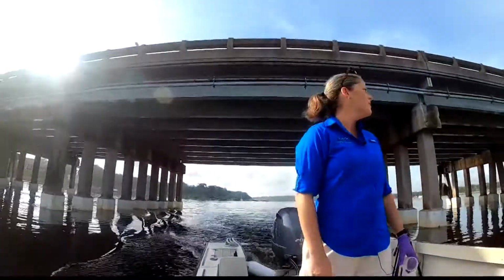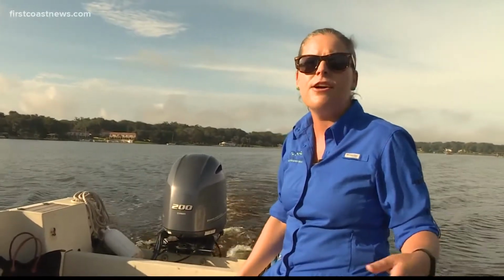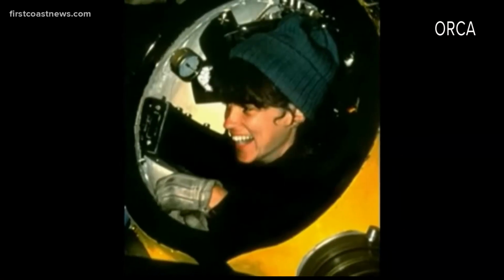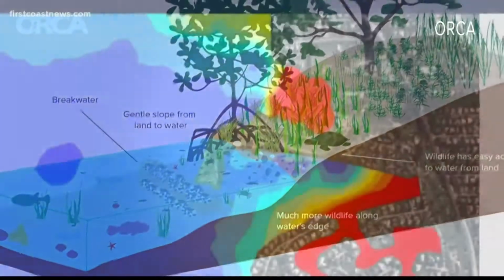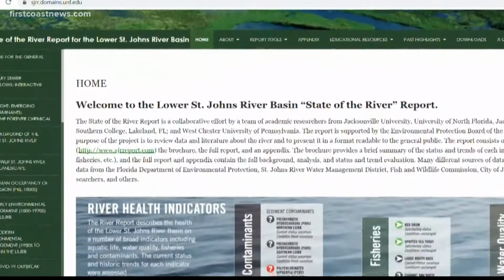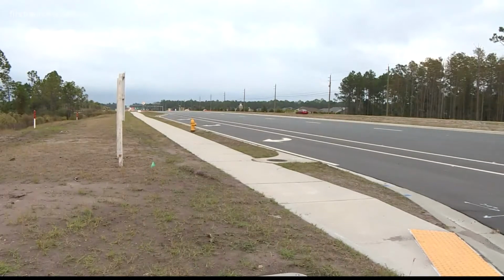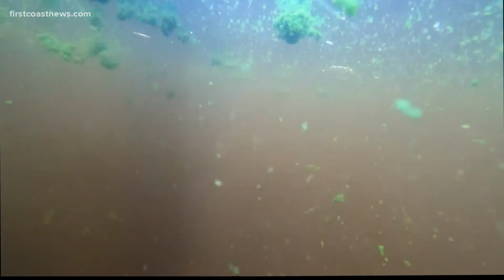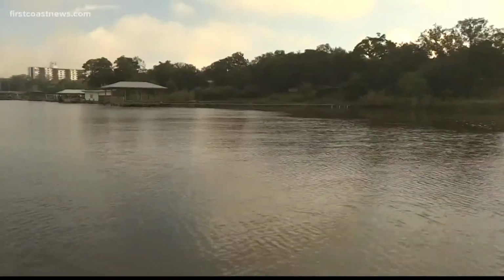Growing Pains: How the rapid growth of the First Coast impacts the waterways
A marine scientist who routinely tests the water says there is too much algae in the water, which is causing the water to be toxic.